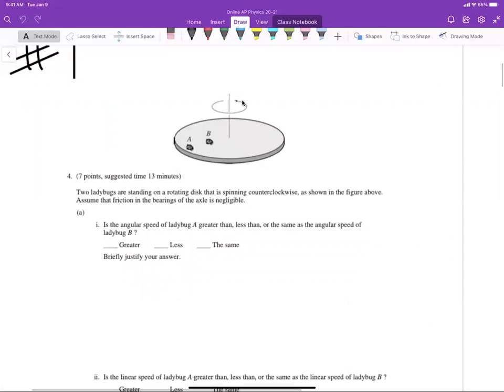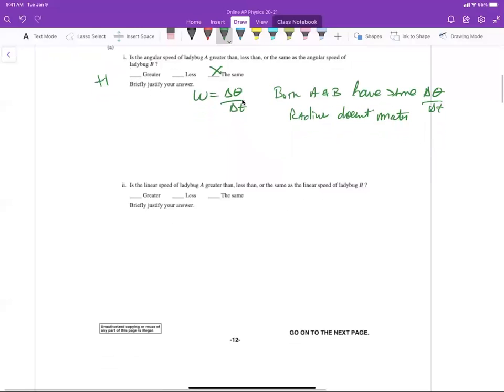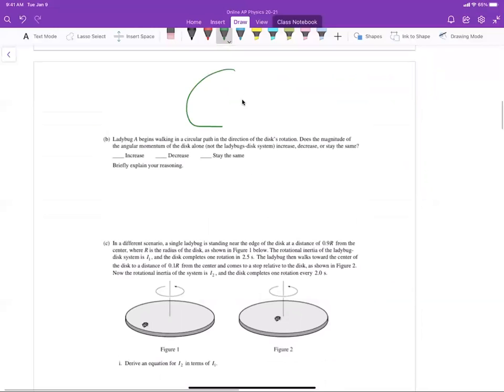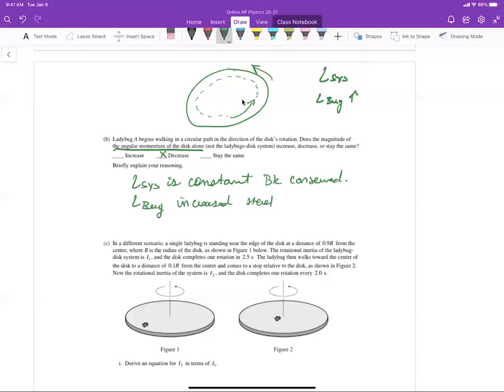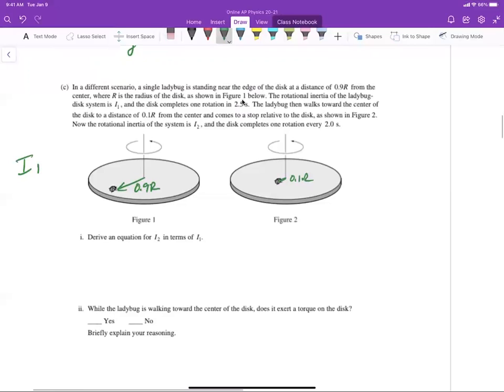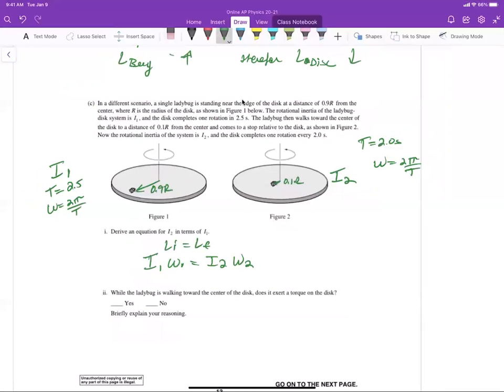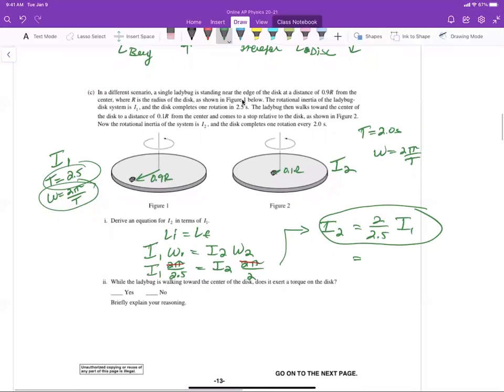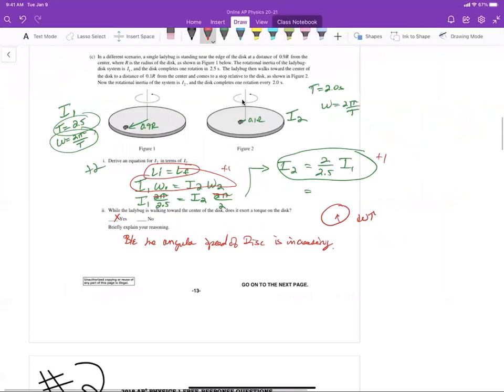Solutions Assignment 10.2 FRQ #1